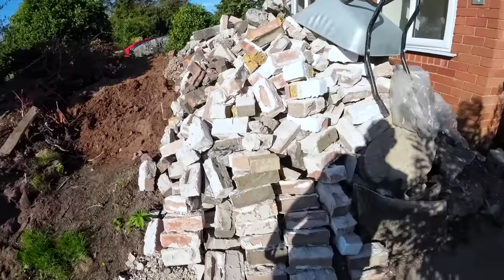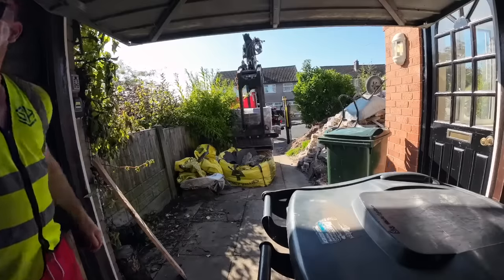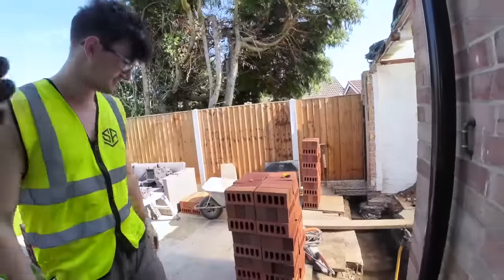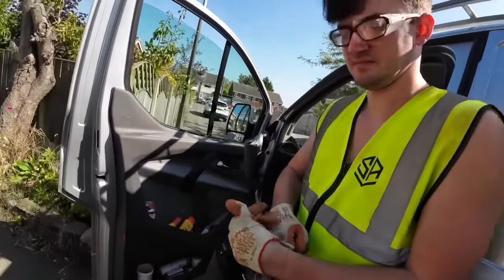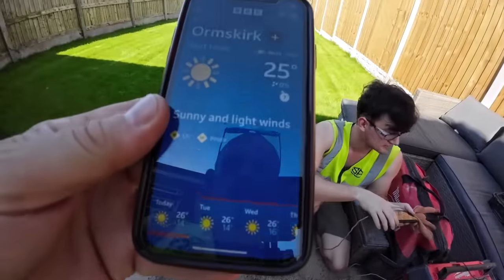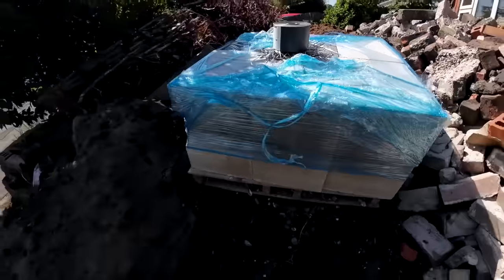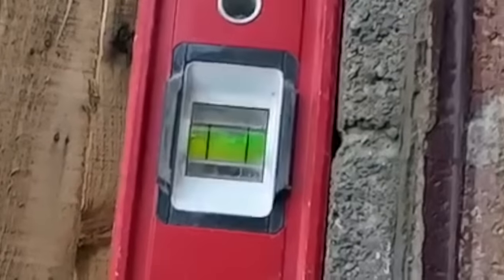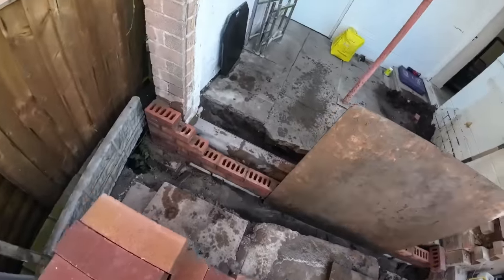VERY FRUSTRATING DAY ONE ON A SMALL EXTENSION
VERY FRUSTRATING DAY ONE ON A SMALL EXTENSION WE ARE ON A NEW JOB RE BUILDING A WALL AT THE BACK OF A GARAGE WHICH WAS UNSAFE. THE DEMOLITION,  DIG AND CONCRETE ARE ALL DONE ALREADY BY JASON. WE HAVE MANY ISSUES INCLUDING A WATER PIPE IN THE WAY .MATERIALS ARRIVING LATE PLUS I TOOK A TUMBLE WHICH ISN'T FUN WHEN YOUR HIP IS COMPLETELY SHOT. WE DO GET SOME TRENCH BLOCKS, BRICKS AND CONCRETE BLOCKS IN EVENTUALLY ...ENJOY